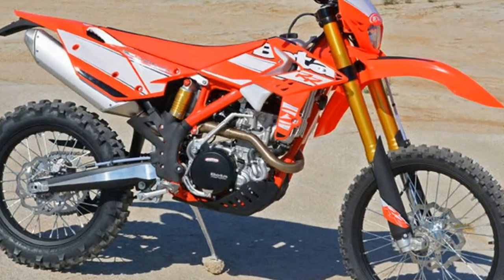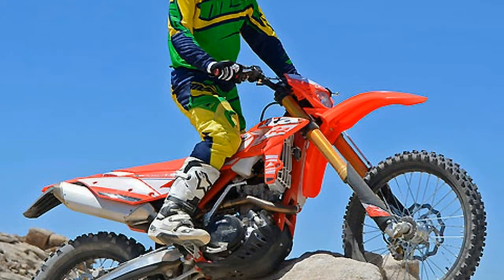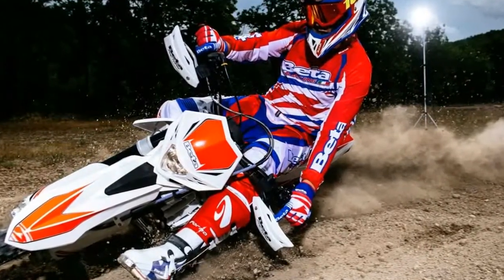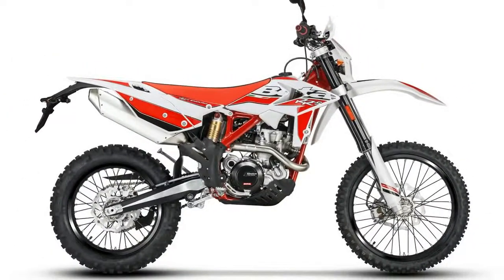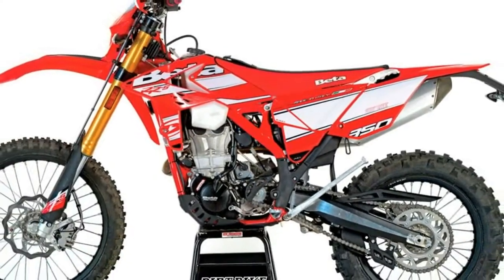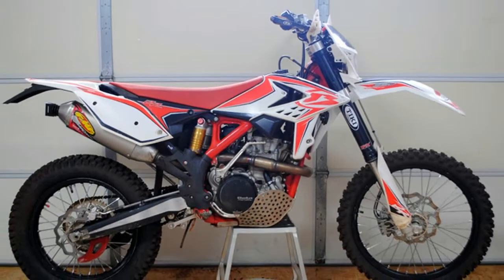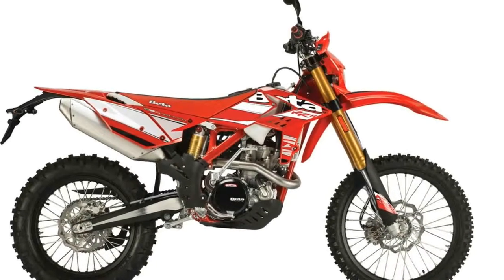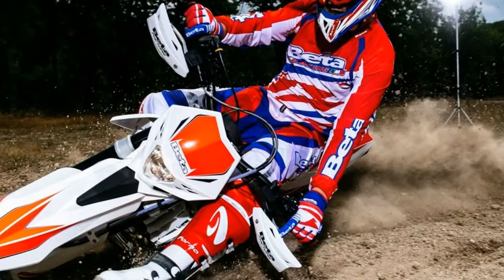HOT INFO !!!2018 Beta 350 RR S Price & Spec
HOT INFO !!!2018 Beta 350 RR S Price & Spec - 2018 350 RR-S. This new 2018 BETA is made in Italy with an MSRP of $9,699. It has a 6 speed manual transmission and a fuel injected single-cylinder 1 cylinder engine.

██████ GET DAILY UPDATES! NOW! ██████